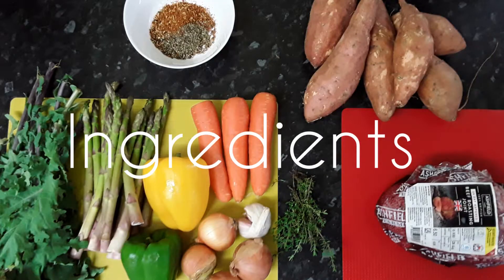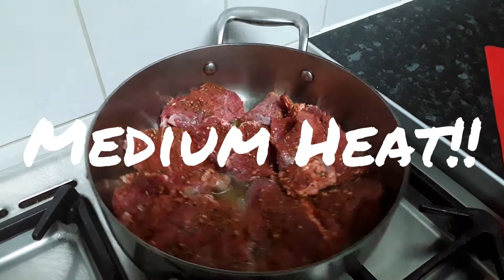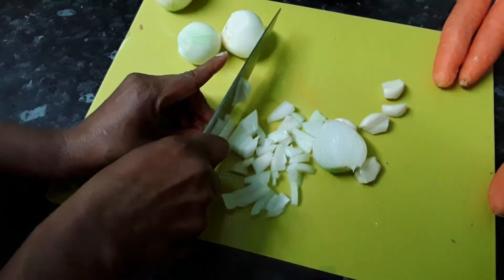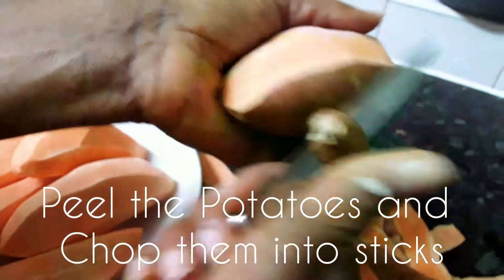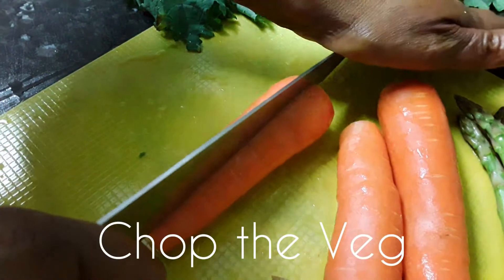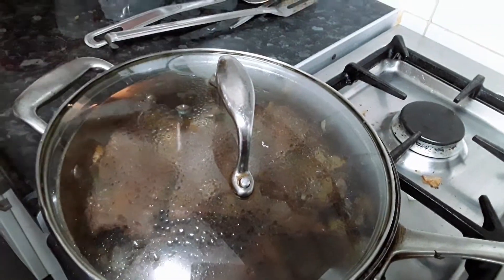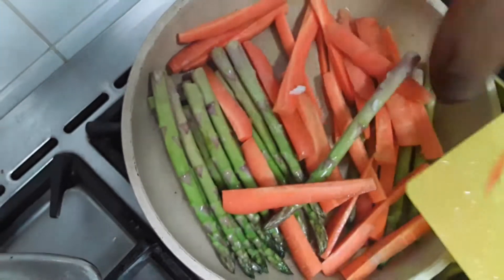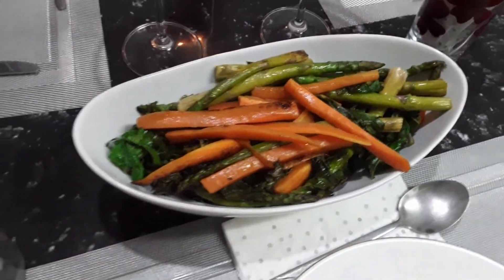Healthy Pot Roast Beef, Sweet Potatoes & Veg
Juicy pot roast roast Beef with roast sweet potatoes & stir fryed veg
Ingredients:
1kg Beef
6 Sweet Potatoes
Time
4 Onions
Asparagus
6 Cloves of Garlic
Kale
2 Sweet Peppers
3 Carrots
Paprika
Steak Season
Black Pepper